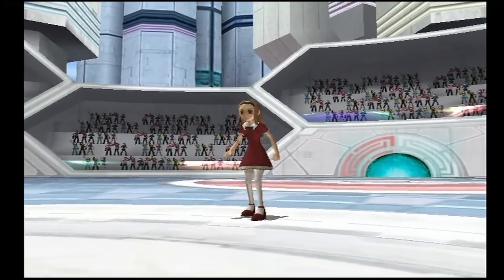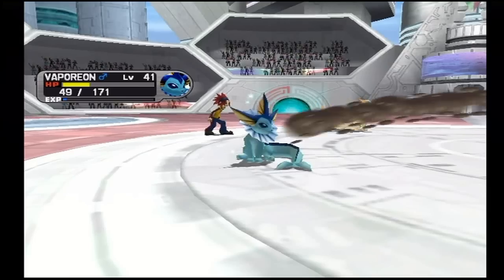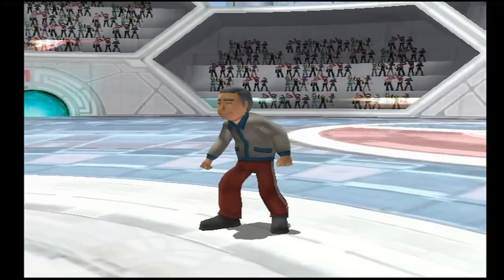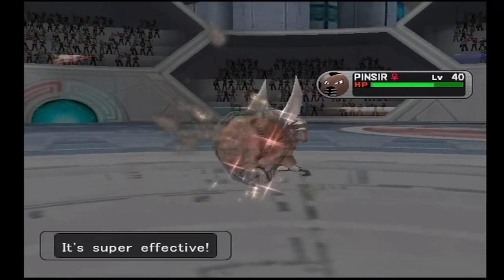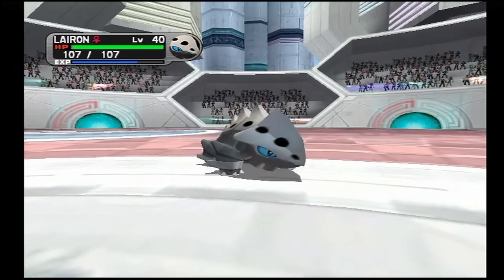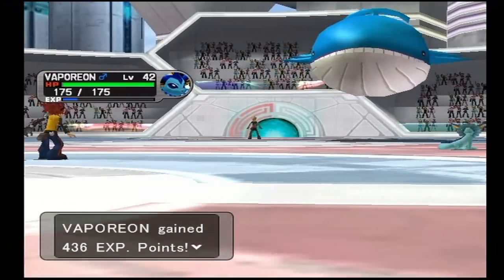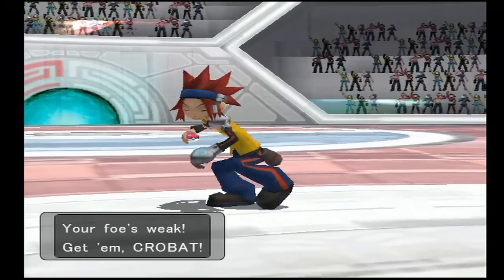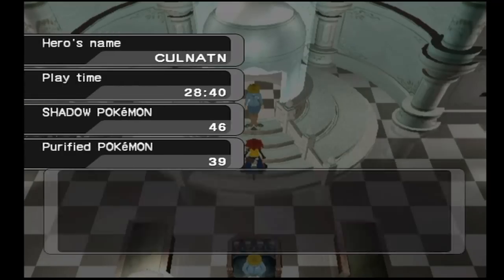Pokemon XD: Gale of Darkness: Episode 80: Realgam Tower Colosseum: Set Three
Set 3 of the Realgam Tower Colosseum proves to be a much larger and longer task than the previous sets.